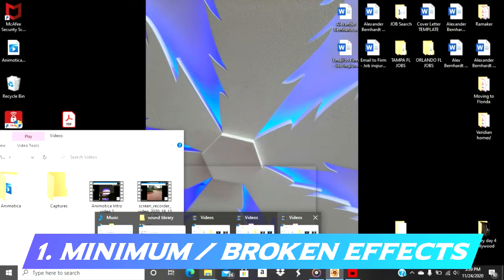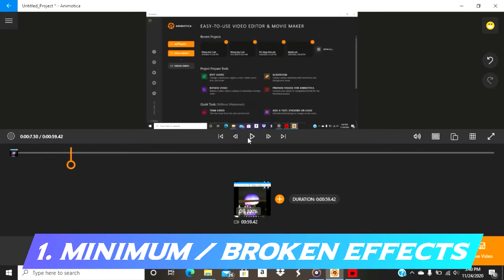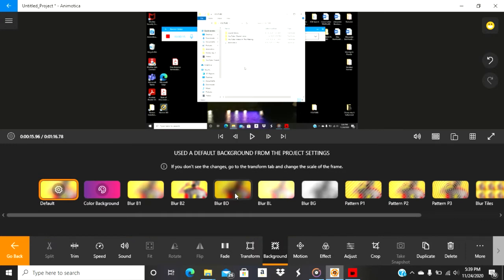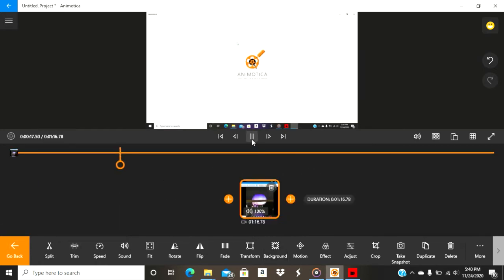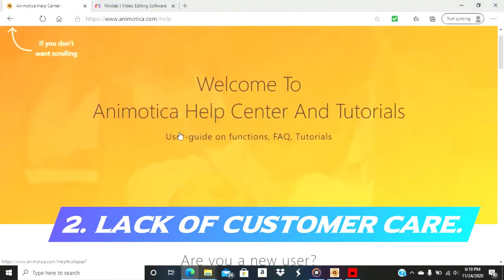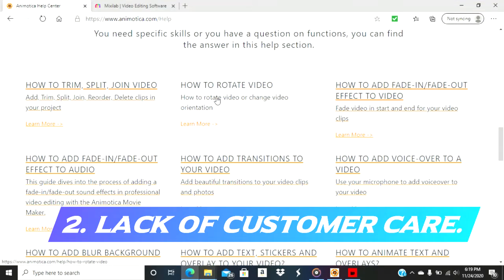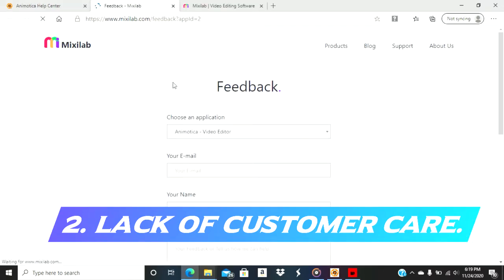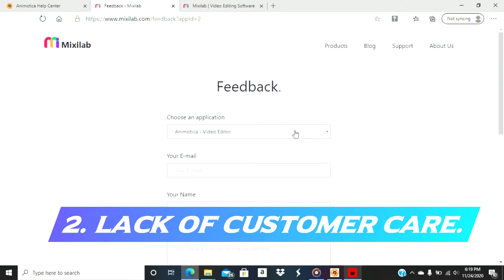WARNING: Do not buy this video editor.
A buyer beware guide on Animotica, a cheap video editing software, and it cheap for a reason. Do not buy this, I have had lots of stress with this program. This is the reason I am having a hard time finishing my vacation videos.